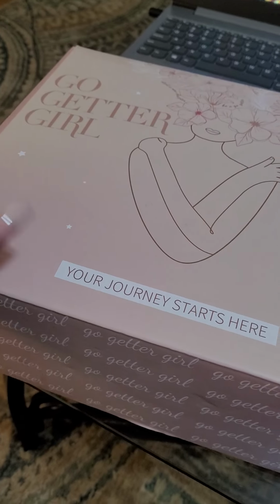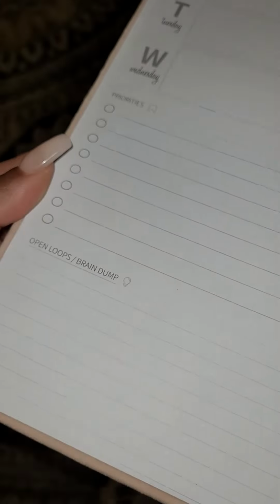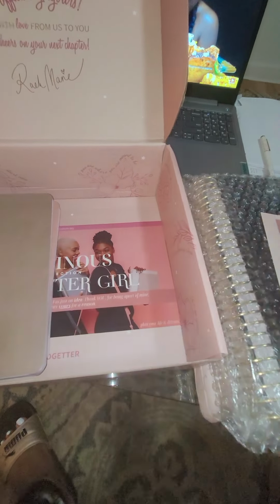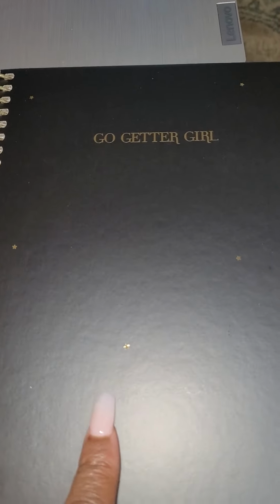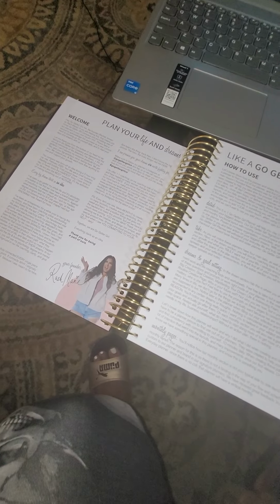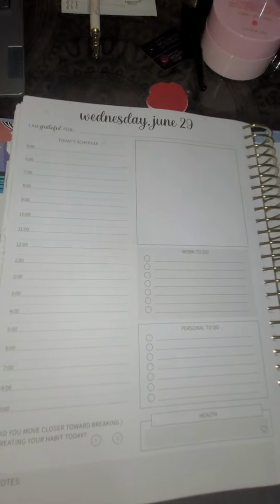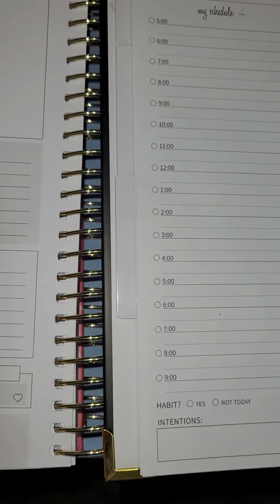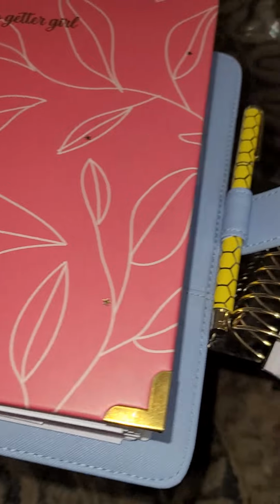Go Getter Girl Haul PT 1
I accidentally closed the video out 🤦🏿‍♀️